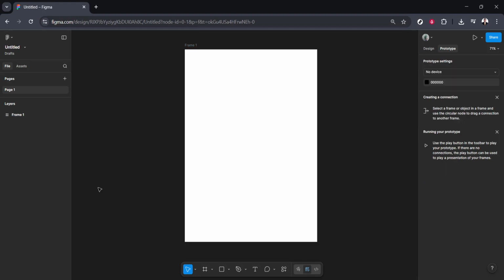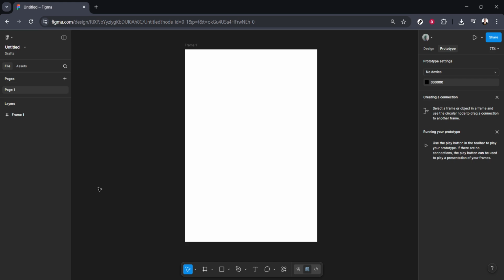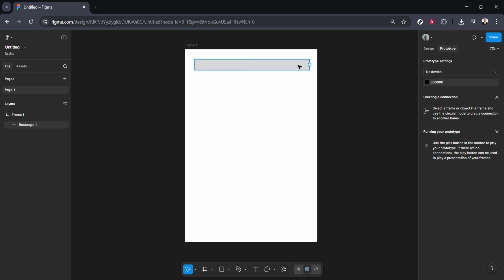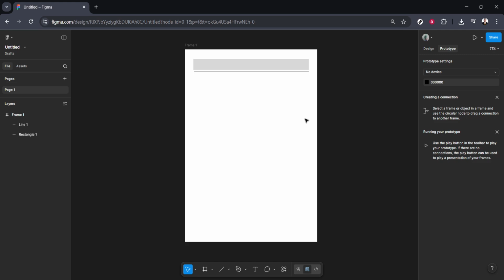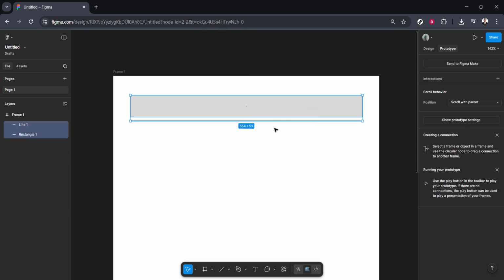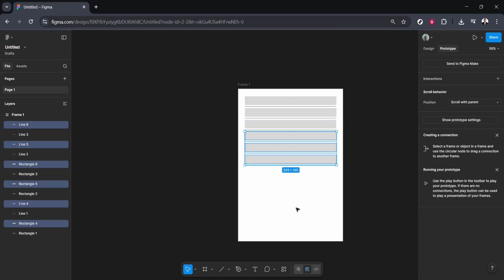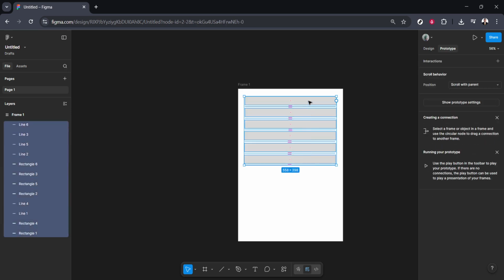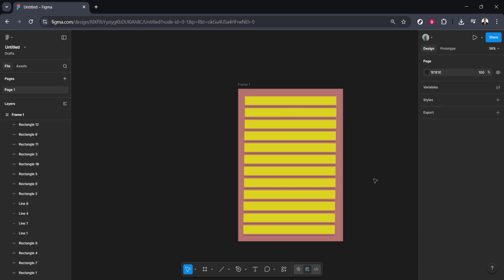How To Design A Divider Component In Figma (Updated 2026)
In this video, we discuss design system basics and how to create a flexible divider component. We show you how to build a responsive divider using auto layout so you can drop consistent line separator assets into any frame.

00:00 Intro
00:07 Why Divider Components are Crucial
00:26 Step 1: Add the Main Rectangle Container
01:14 Step 2: Add the Visual Divider Line
01:53 Step 3: Add Rectangles for Labels or Breaks
02:42 Step 4: Change Colors and Aesthetics
03:24 Conclusion